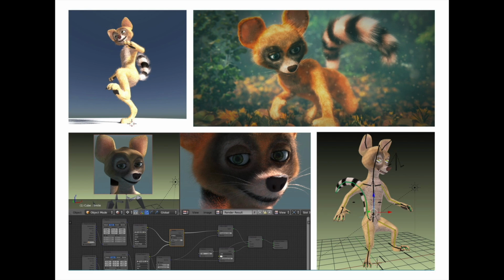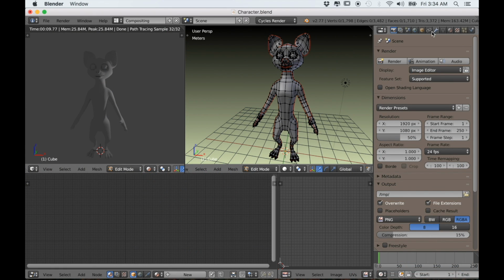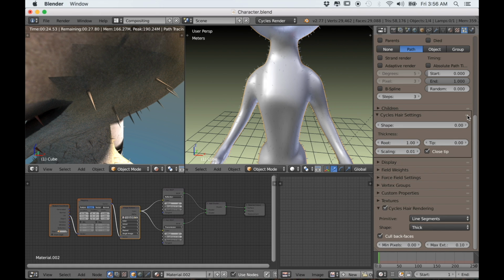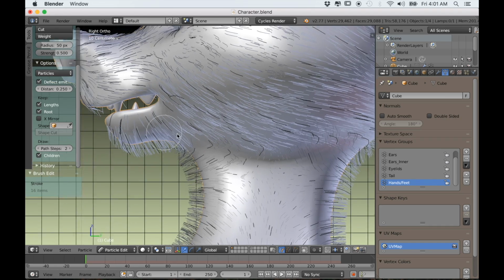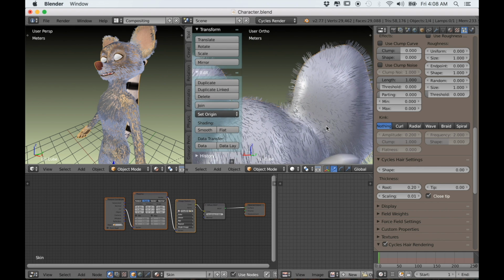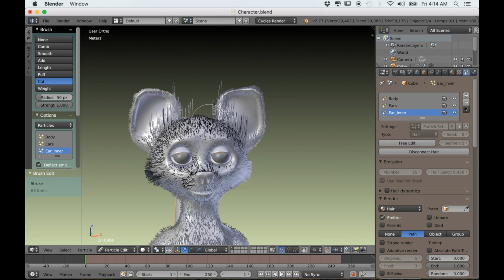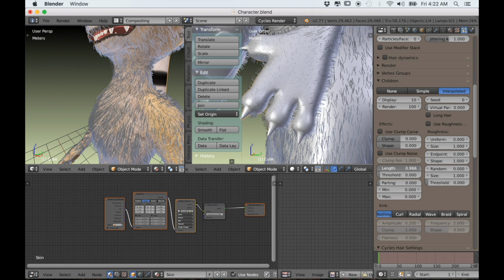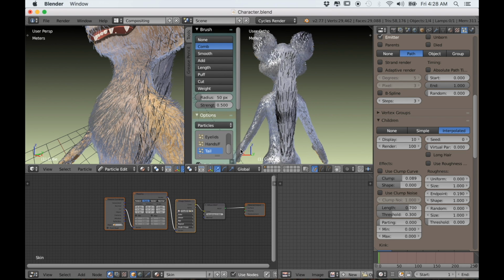Character Creation in Blender Part 5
This is part 5 in a tutorial series on character creation in Blender 2.77. In this part we'll assign vertex groups and begin adding the hair. Enjoy!